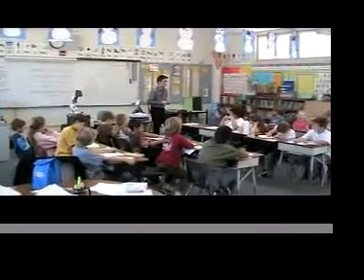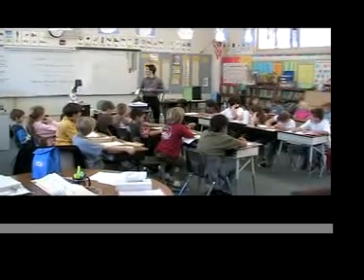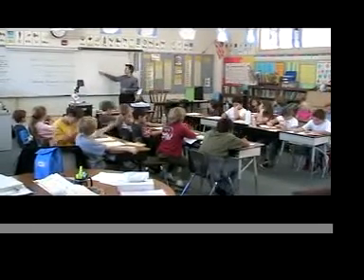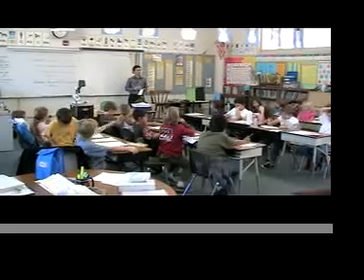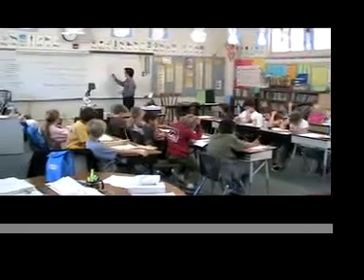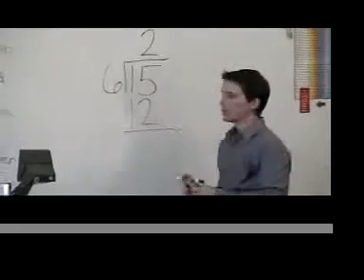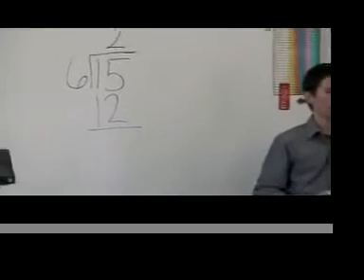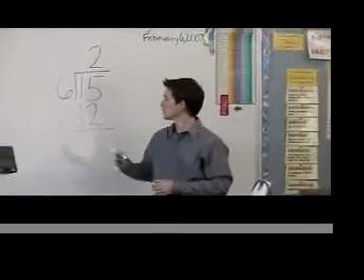bellm teaching event video clip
My teaching event video clip